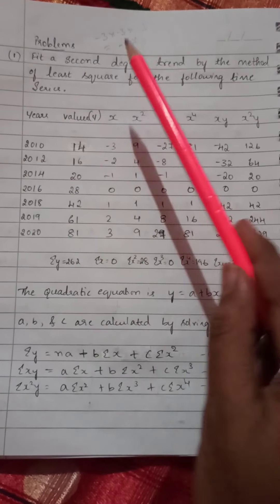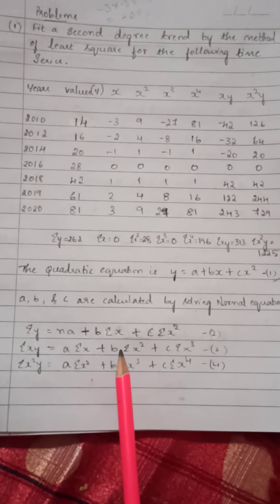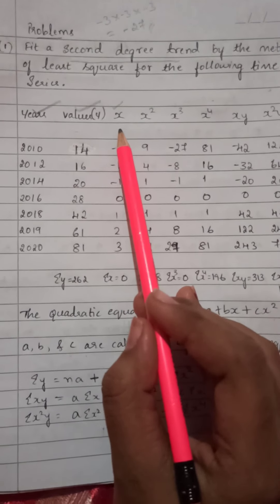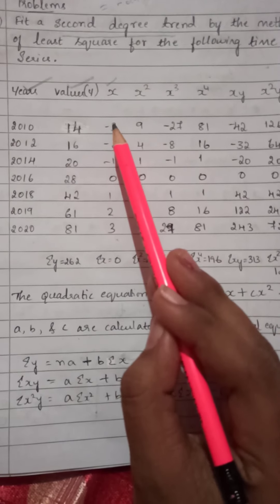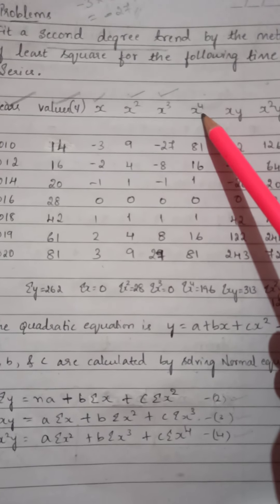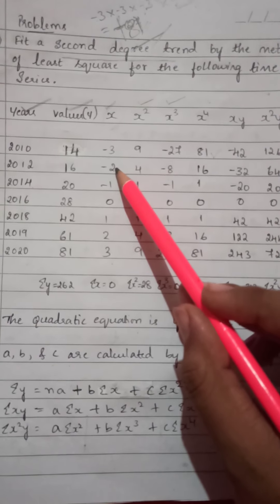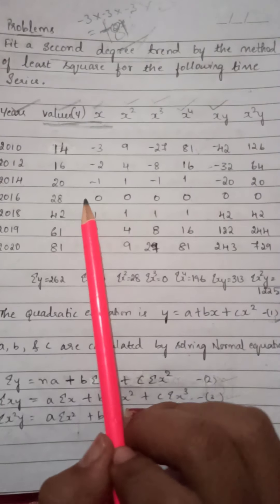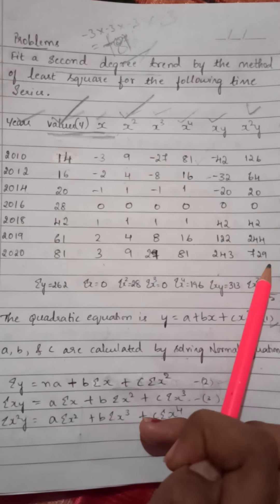quadratic equation problem part:1